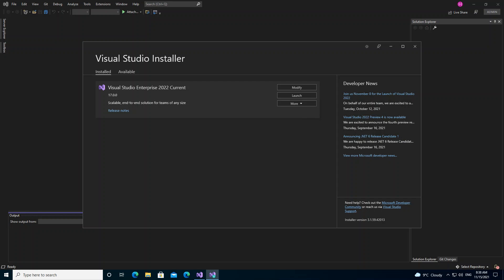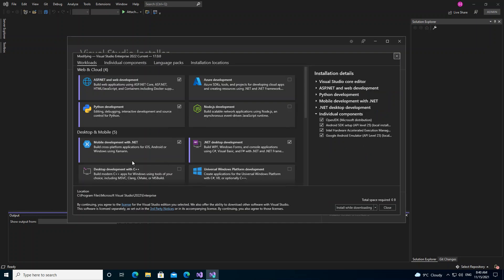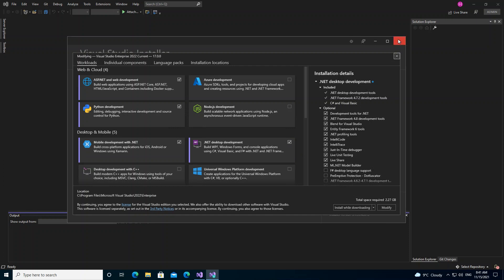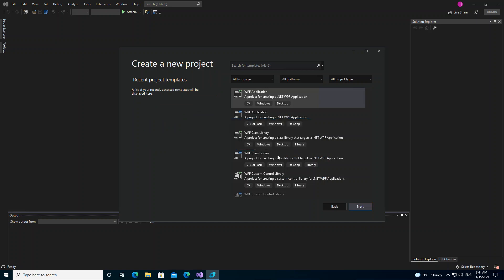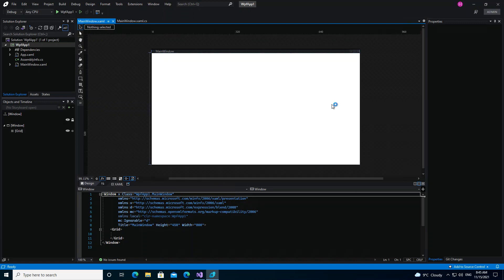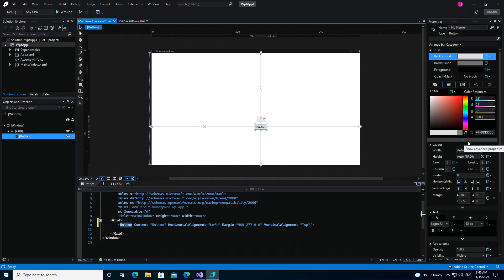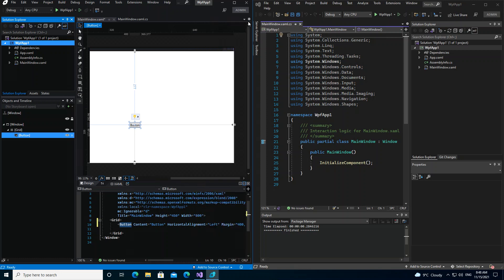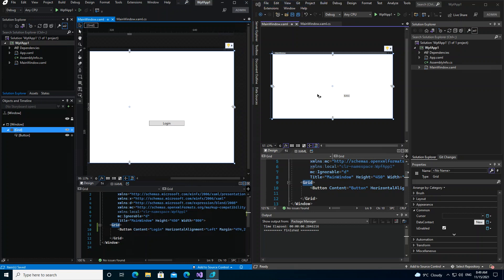Blend for Visual Studio 2022 (Getting Started)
Blend for Visual Studio helps you design XAML-based Windows and Web applications. It provides the same basic XAML design experience as Visual Studio and adds visual designers for advanced tasks such as animations and behaviors.